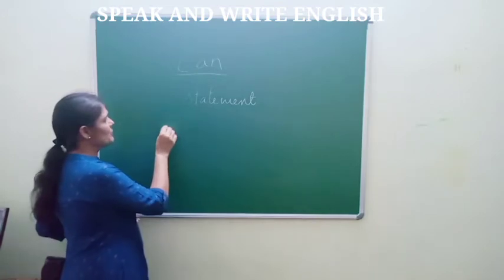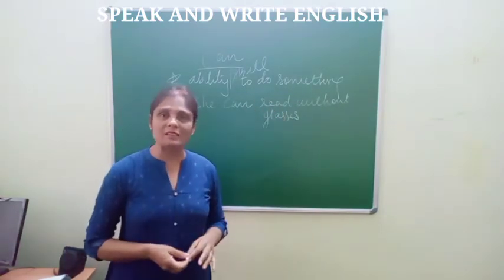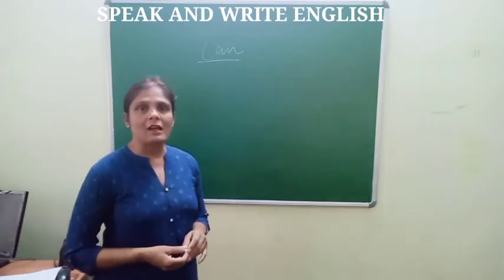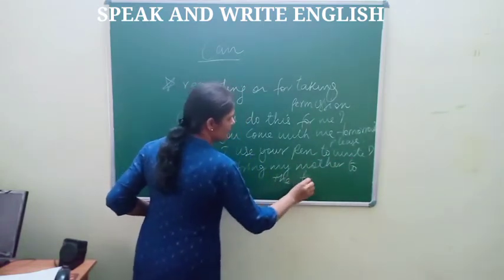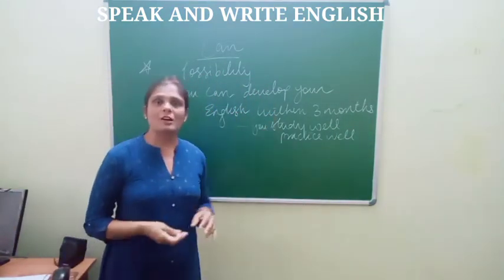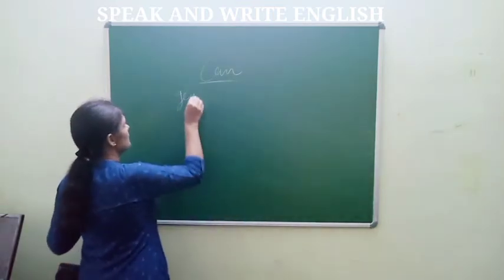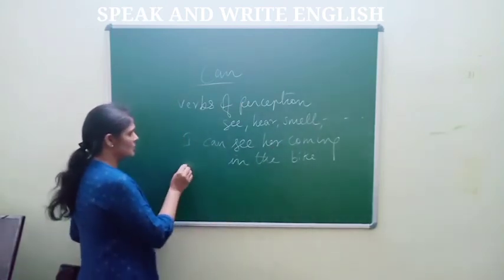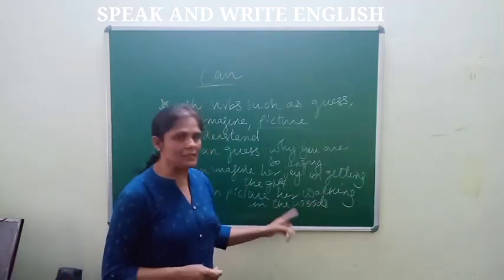Can and could usage